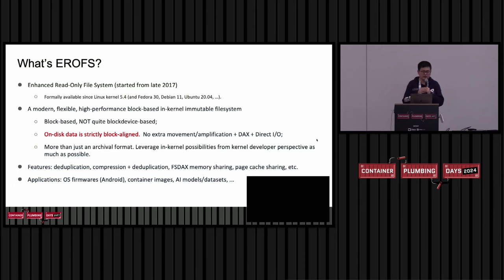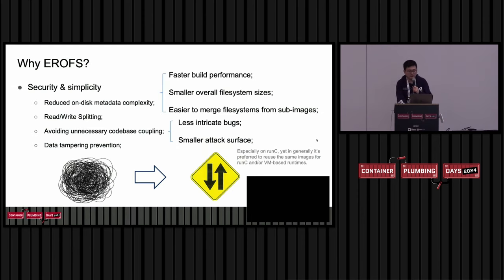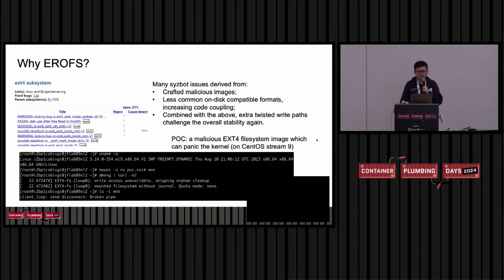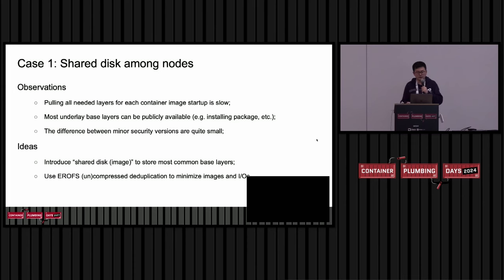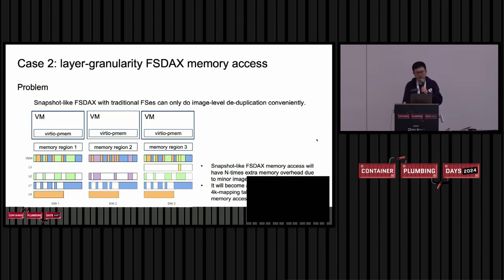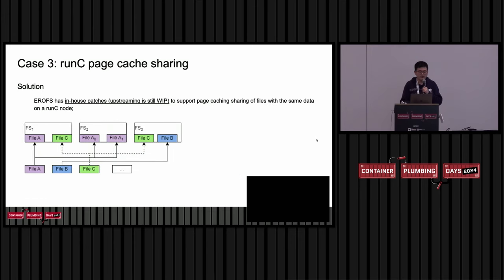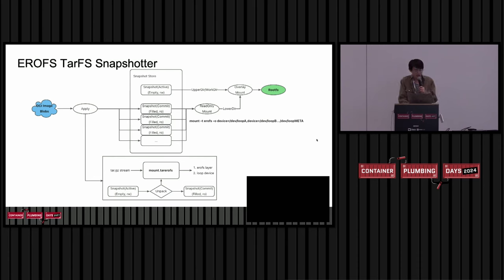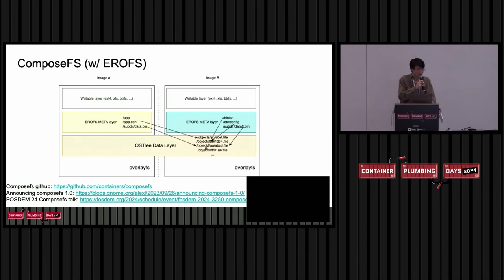Lightning Talk: EROFS: An Image-based Filesystem for Containers - Xiang Gao & Tianyi Tang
Lightning Talk: EROFS: An Image-based Filesystem for Containers - Xiang Gao & Tianyi Tang, Alibaba Cloud

Since its formal introduction to the Linux kernel 5.4, EROFS has gained various applications within the Linux community, including Android ecosystem, container use cases, embeded devices and more.

Note that EROFS has shipped new features upstream in the past years for the container world, such as lazy pulling over fscache, external data blobs (e.g. tarFS), and compressed data deduplication. It has also been adopted to Composefs [1], Dragonfly Nydus [2] and the recent EROFS containerd snapshotter [3] as end-to-end solutions. gVisor sandbox has supported EROFS too [4].

In this talk, we'll give a detailed overview of the EROFS file system for container use cases, including its basic designs, the recent new features, and upcoming roadmap items, such as IAA/QAT hardware (de)compression acceleration, large folios for compressed data and even more.